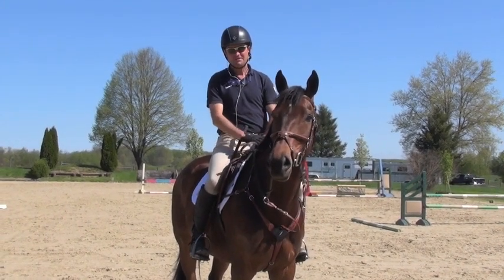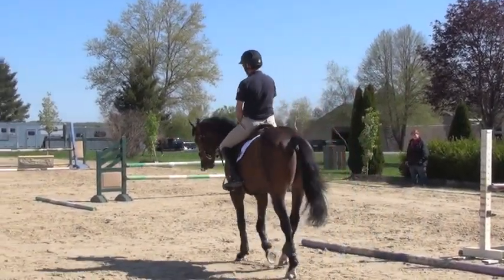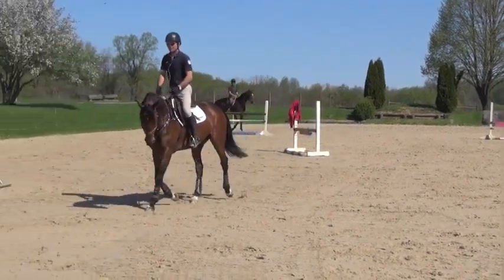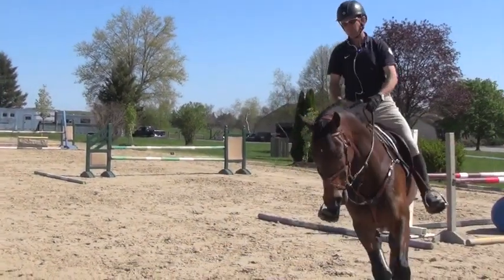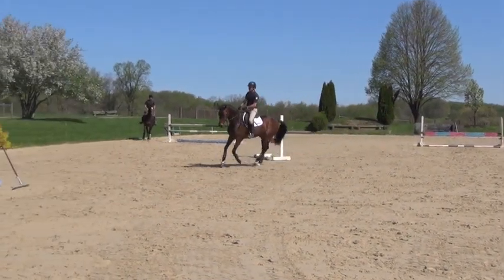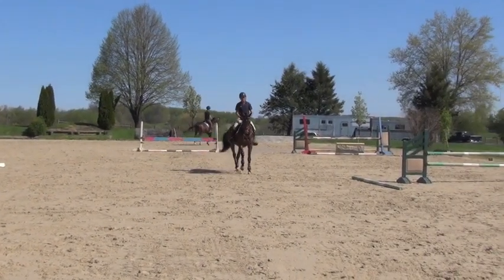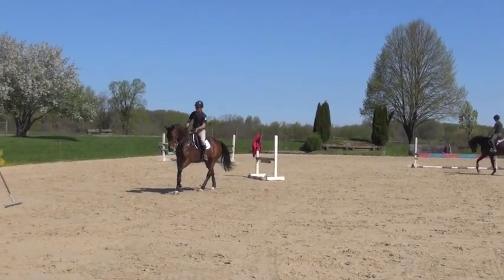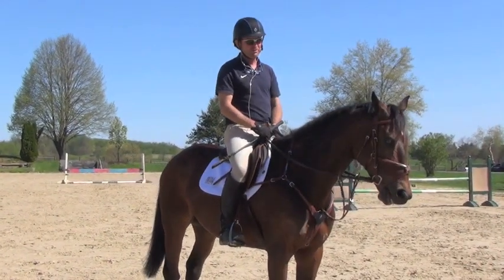Phillip Dutton with Icabad Crane